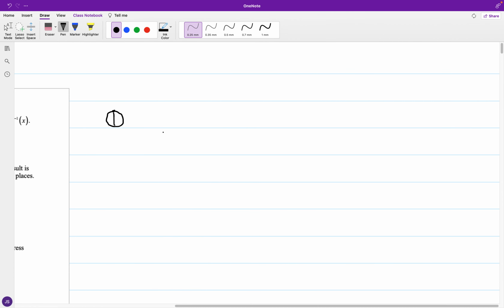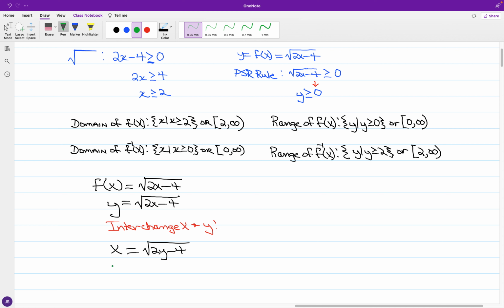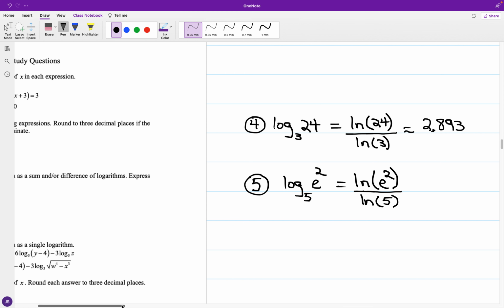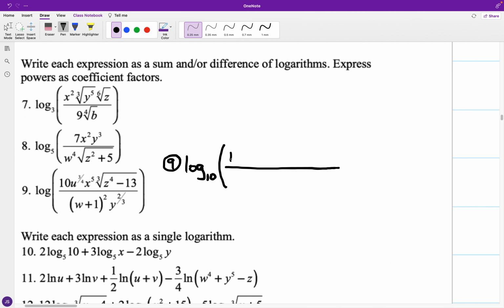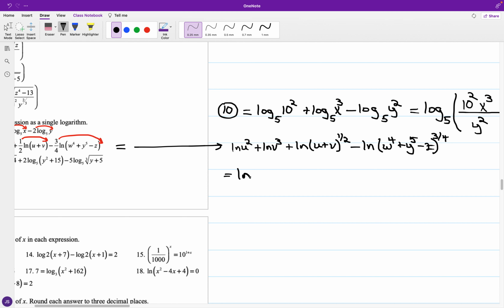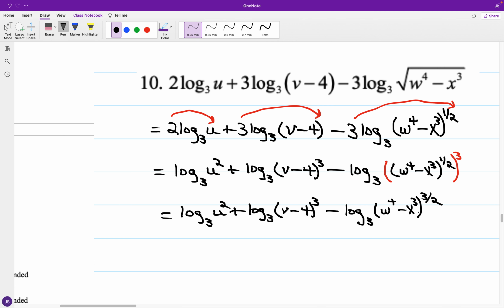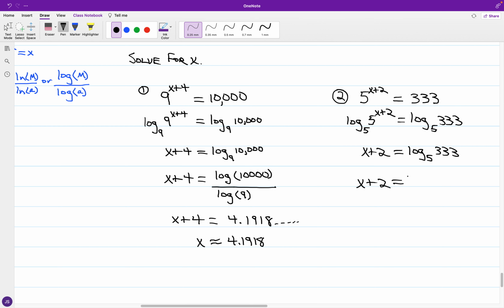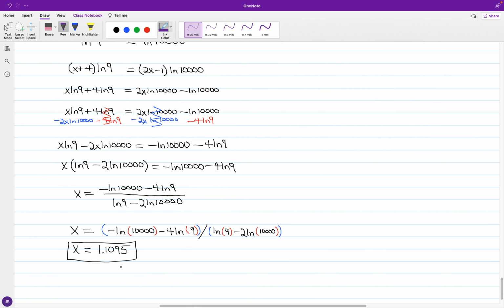MAT 171 APRIL 28 2022 NOTES